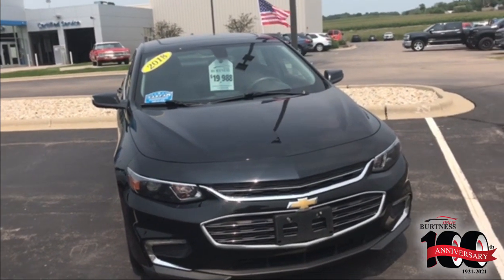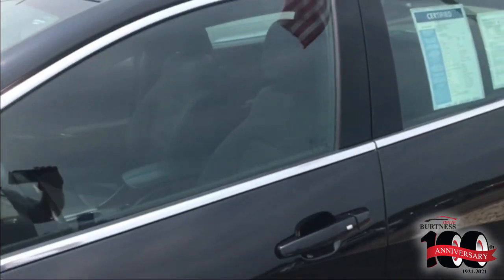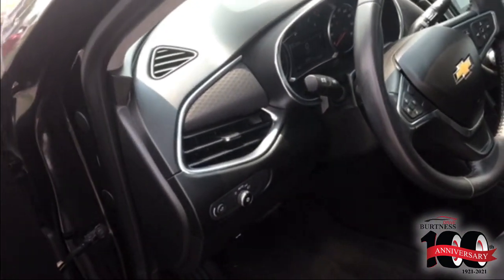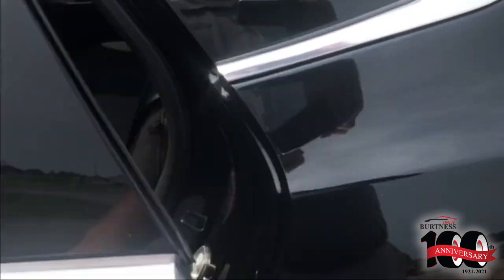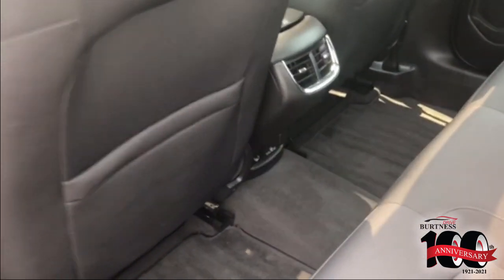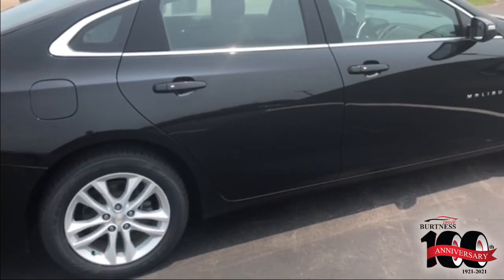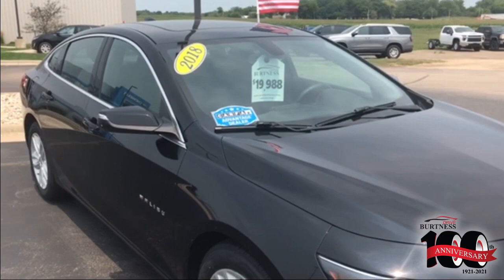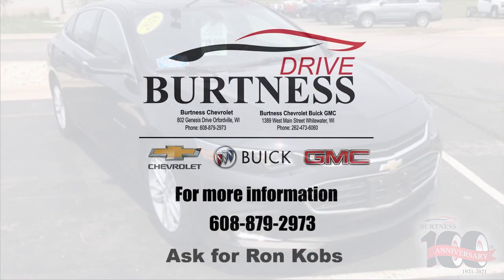2018 Malibu for Taylor 33708A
CERTIFIED PRE-OWNED 2018 CHEVROLET MALIBU 1LT FRONT WHEEL DRIVE SEDAN
VIN: 1G1ZD5ST3JF122701 STOCK: 33708A

Description
Clean CARFAX. Certified. Mosaic Black Metallic 2018 Chevrolet Malibu LT 1LT FWD 6-Speed Automatic 1.5L DOHC

Burtness Chevrolet has been serving the local community for over 100 years!!

27/36 City/Highway MPG

GM Details:

* Vehicle History
* Roadside Assistance
* 24 months/24,000 miles (whichever comes first) CPO Scheduled Maintenance Plan and 3 days/150 miles (whichever comes first) Vehicle Exchange Program
* 172 Point Inspection
* Warranty Deductible: $0
* Transferable Warranty

Awards:
* 2018 KBB.com 10 Best Sedans Under $25,000 * 2018 KBB.com 10 Most Awarded Brands